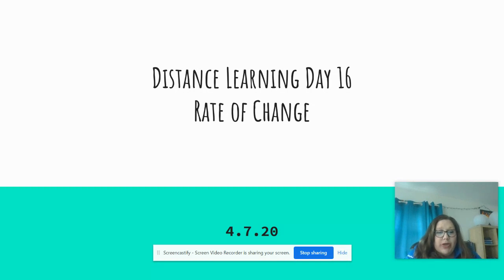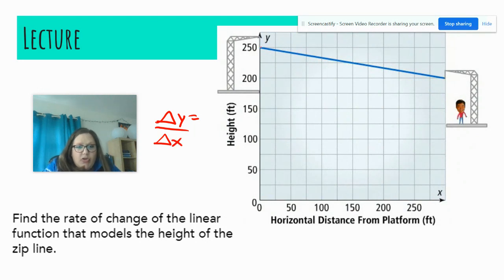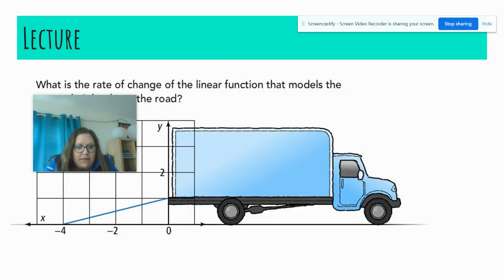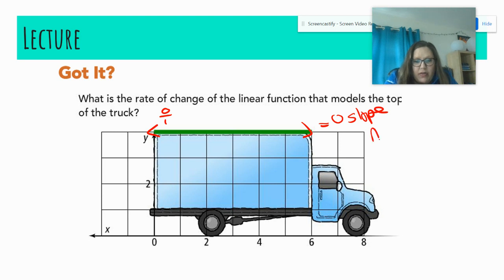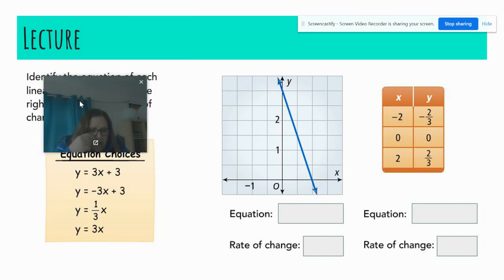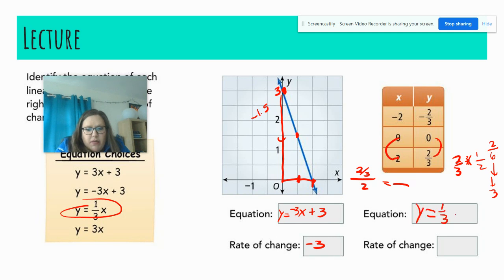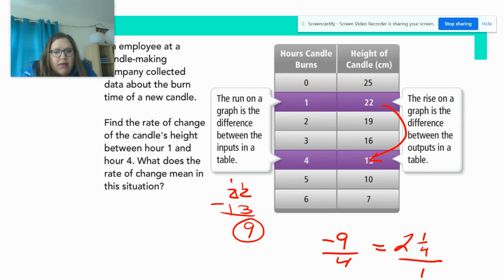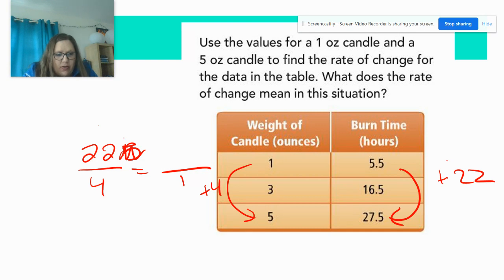Untitled: Apr 3, 2020 2:22 PM